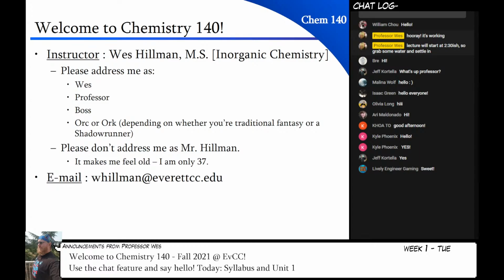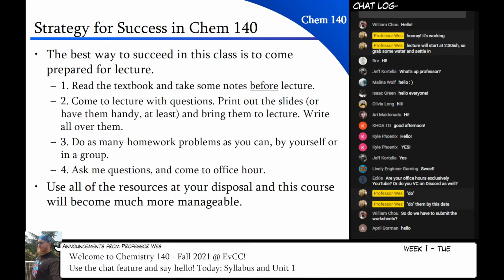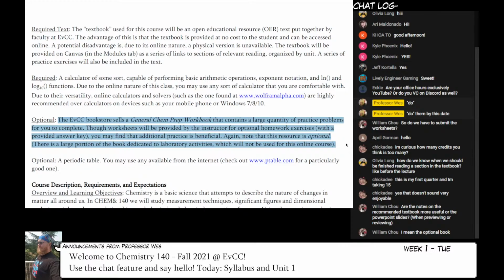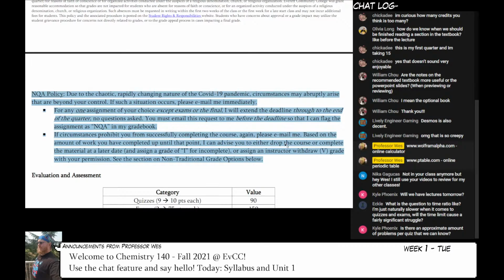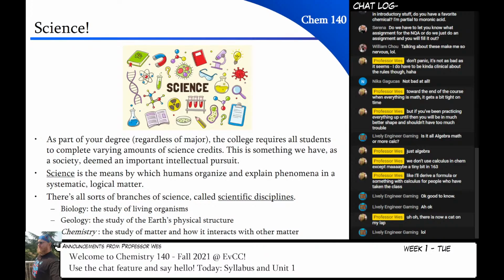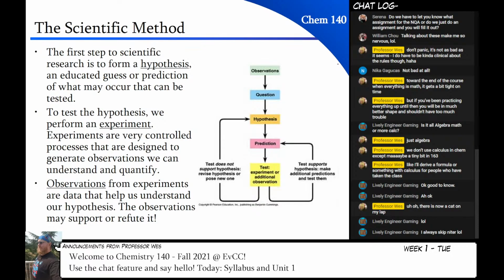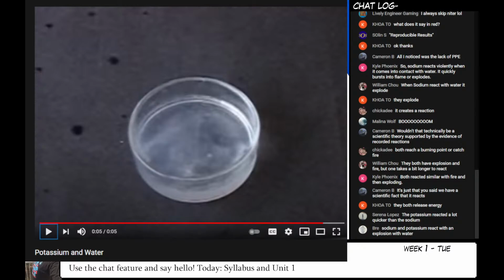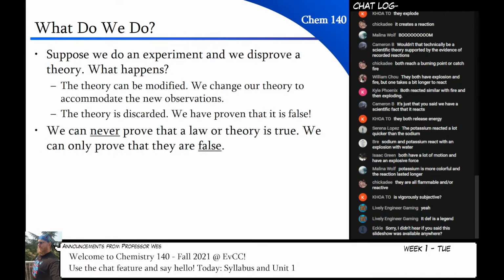Chem 140 F2021 - Week 1 / Tue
Syllabus
Section 1.1: Science - What, Why, and How
Section 1.2: The Limitations of Science

NOTE: A part of this video showing a demonstration of a bowling ball and feathers being dropped in a vacuum chamber had to be removed due to copyright claims, so I apologize for the jump towards the end of the video.